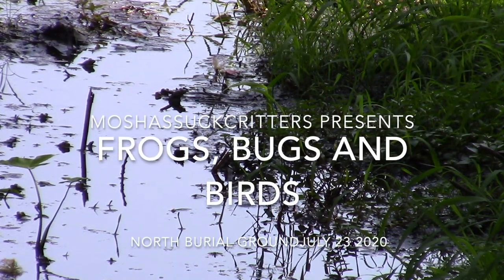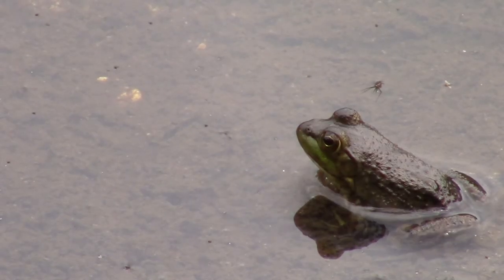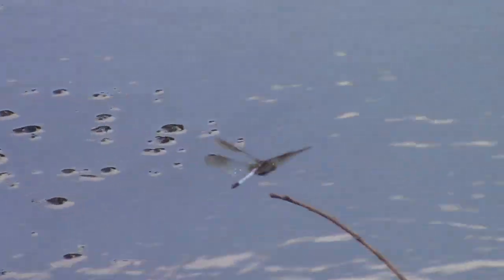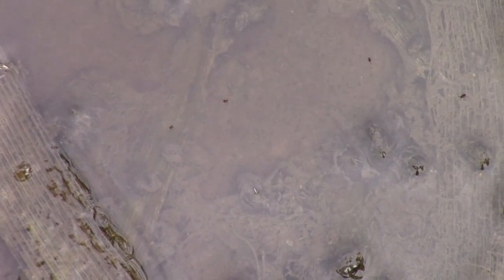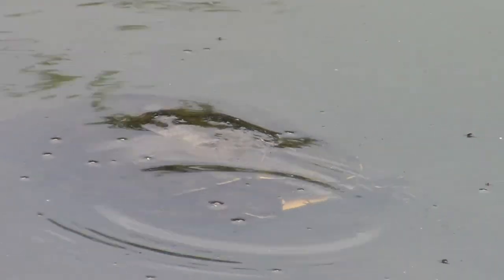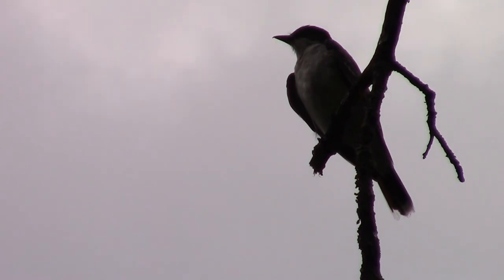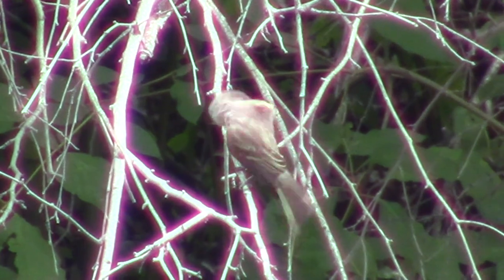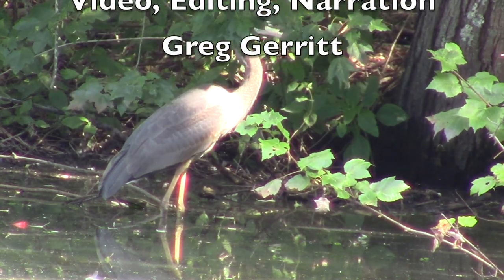Frogs, Bugs, and Birds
Lots of critters